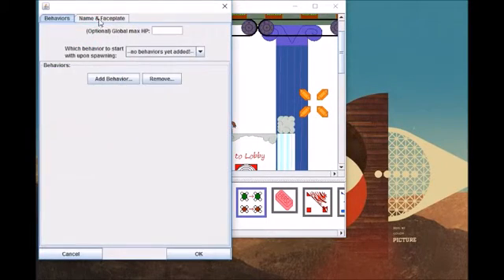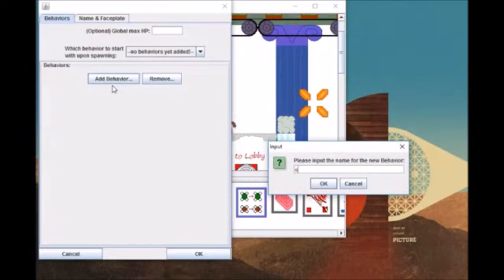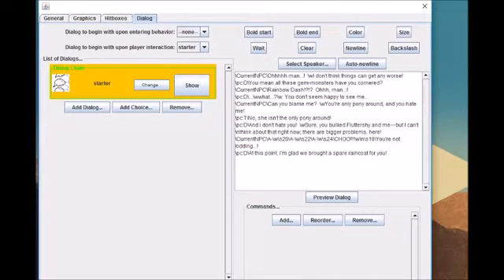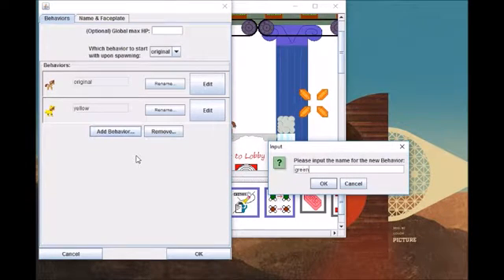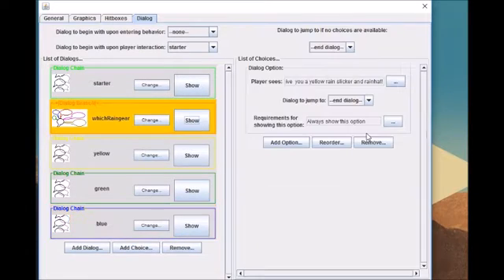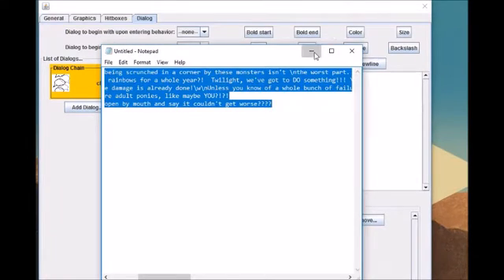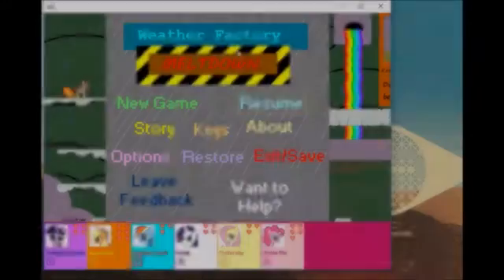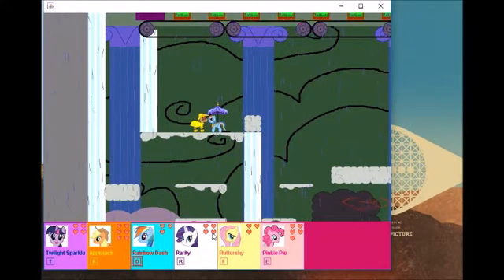Custom NPC Tutorial 11: How The Main Level Is Updated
In this video, I demonstrate how I'm updating the main Weather Factory level to incorporate the new Custom NPC system.

Note that these videos were designed to bee viewed one after the other, and tidbits of important/useful information are scattered here, there, and everywhere.  If you skip a video or skip a part of a video, you could miss out on it.